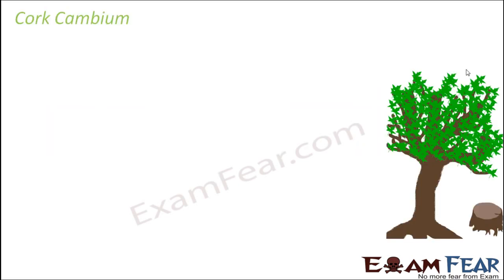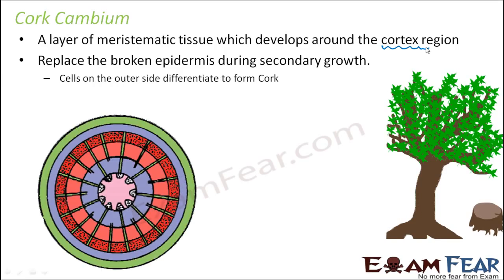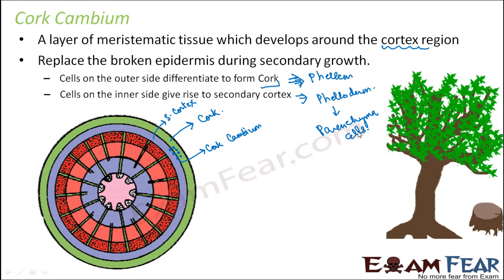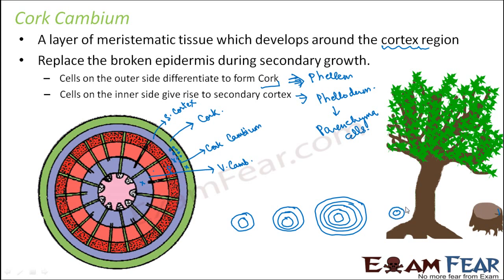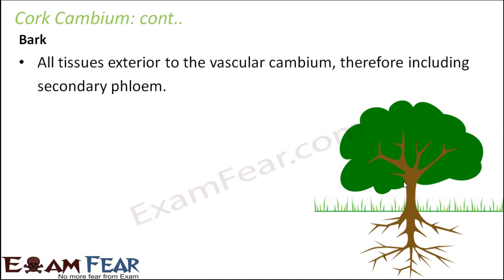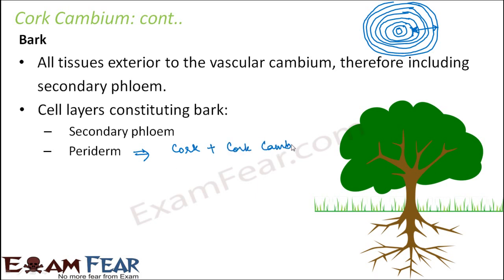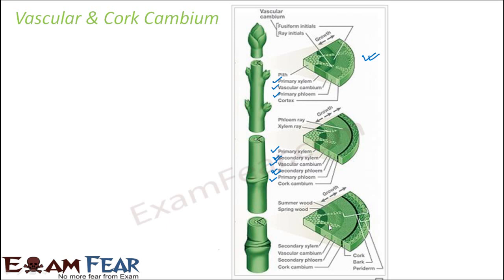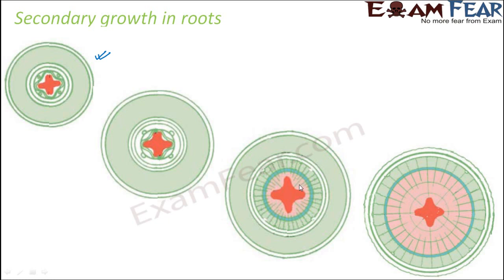Biology Chapter 6 Anatomy of Flowering Plants part 23 Plant tissue system epidermis CBSE class 11 X